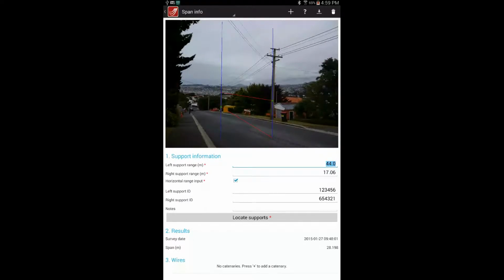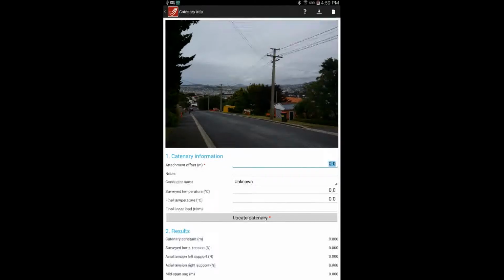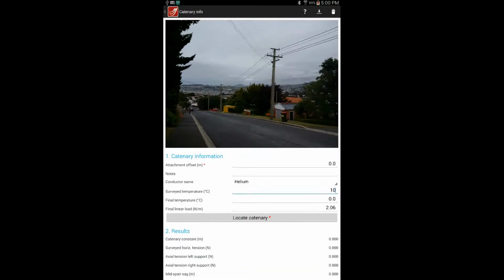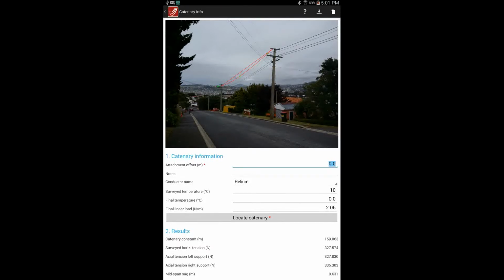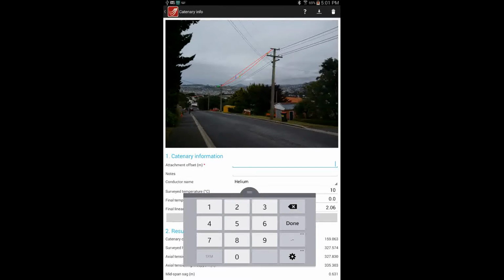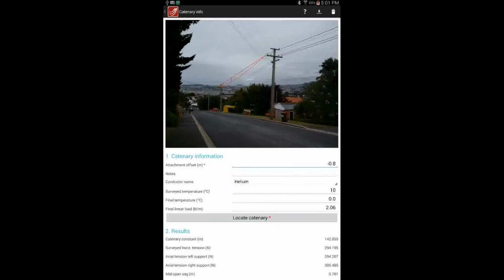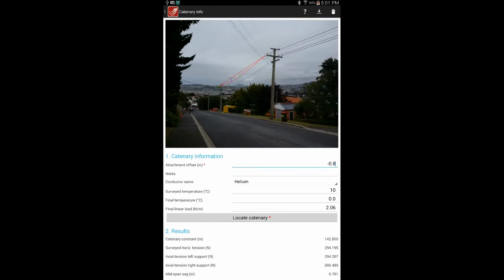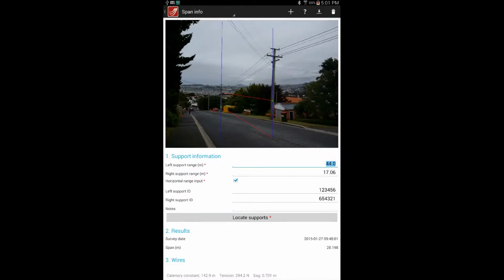Tension analysis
This video demonstrates how to measure wire tension using LineSmarts, the android app for electricity transmission and distribution overhead line analysis.